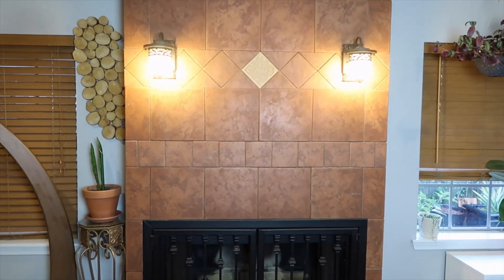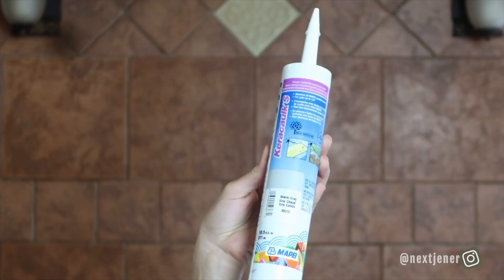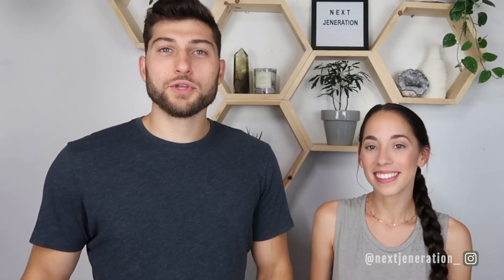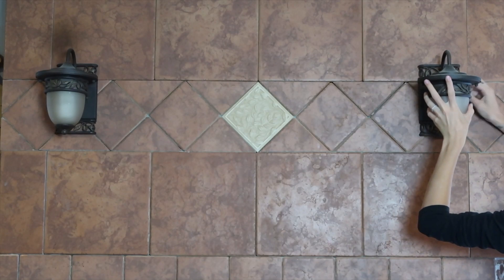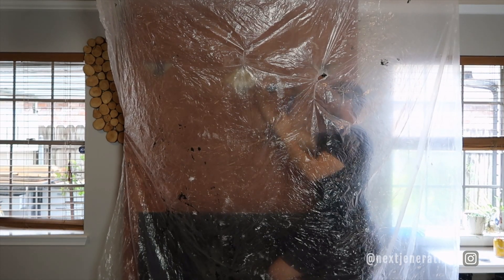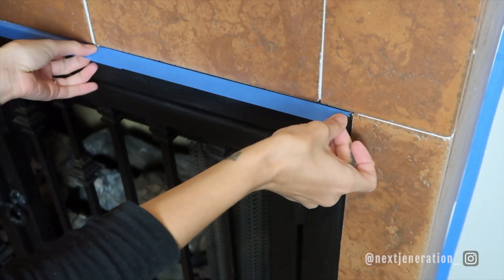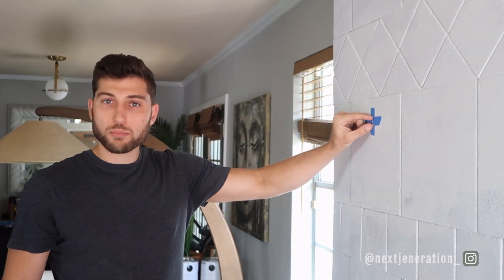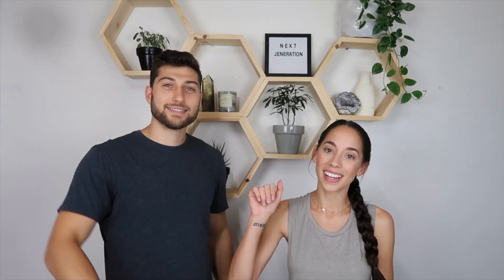DIY Fireplace Makeover Under $100! | Tile Fireplace Transformation DIY Mantle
We finally tackled transforming our fireplace! We've been living here almost 7 years and have HATED the fireplace since we moved in, but it was intimidating to make final decisions. We're SO happy with the final outcome, and it was surprisingly super easy! We also added a mantle because what fireplace is complete without one?!

SUPPLIES:
Kilz Primer
Sanded Grout Caulk
Caulk Gun
Angled Brush
Painters Tape
Replacement Tiles (if needed)
Tile Cutter (if needed)
Wet Saw (for multiple tiles to cut)
Eyewear (if removing tiles)
Hammer Drill (to drill mantle into masonry)
Optional: High Heat Paint (for inside fireplace)

DECOR:
Birch Logs
Blanket Basket
Suede Pumpkins $1 section of Target